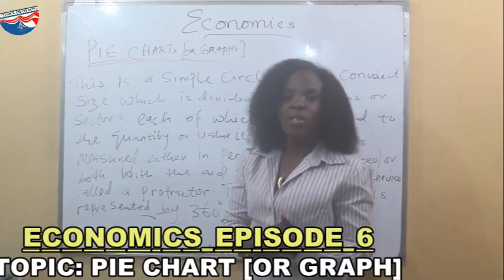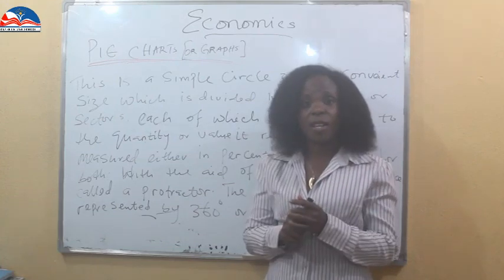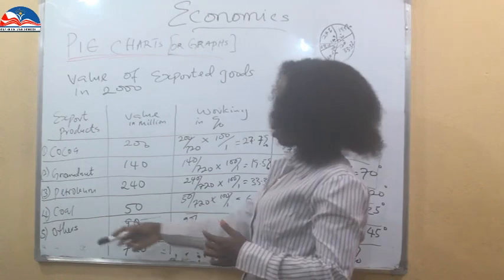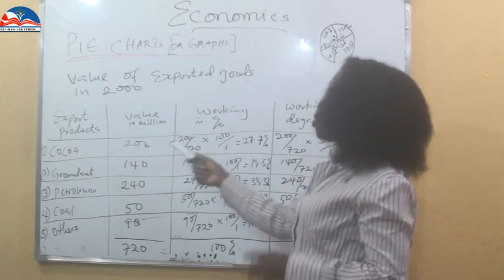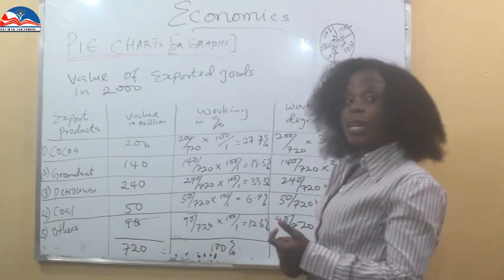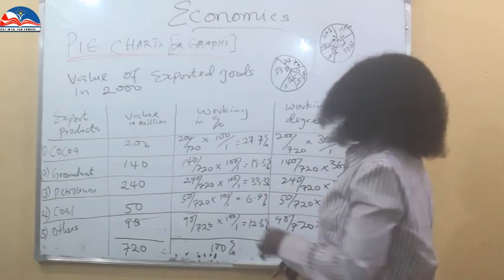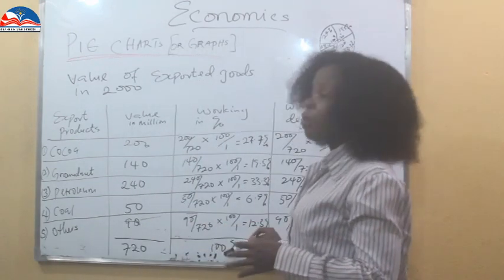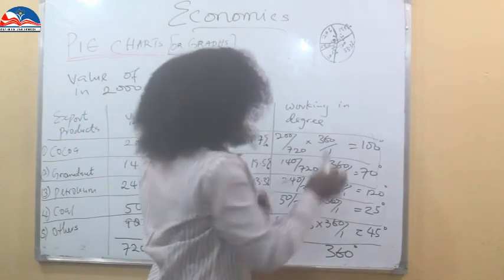Economics. Pie chart or graph SS1 Episode 5